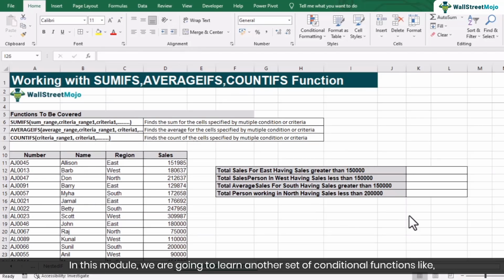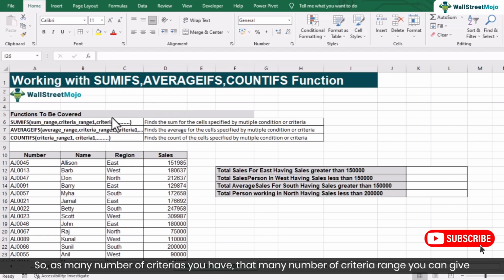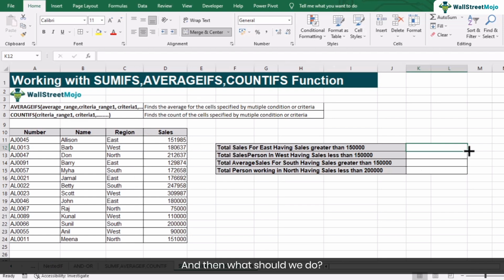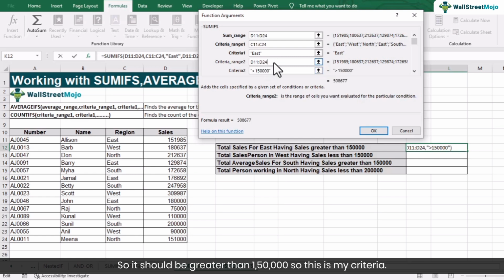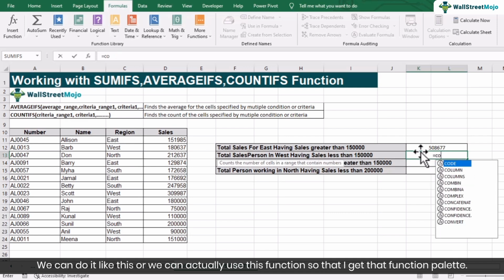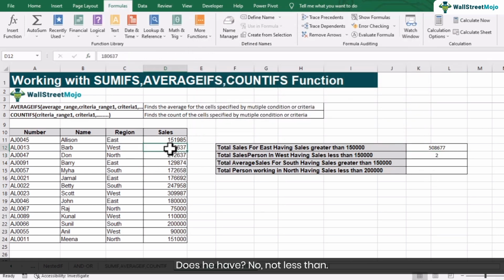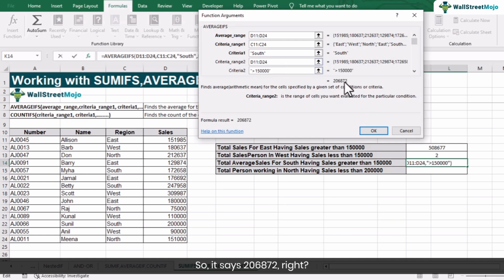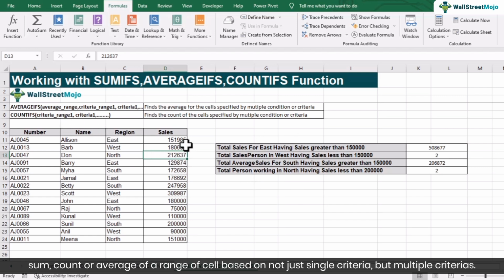Advanced Conditional Formulas in Excel | Real-Life Examples & Smart Tips (Part 5)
💡 Bring it all together with advanced conditional formulas in Excel!

In this WallStreetMojo Advanced Excel Tutorial (Part 5 of 5), we’ll combine everything from the previous lessons — IF, Nested IF, IFS, SWITCH, AND, OR, and NOT — to create powerful, real-world Excel formulas.

Learn how to use conditional logic to make smarter spreadsheets for finance, analytics, and reporting that automatically respond to data changes.

🔹 What You’ll Learn:

✅ How to combine multiple conditional functions effectively

✅ Advanced formula structures for real business scenarios

✅ Error handling and fallback logic using IFERROR

✅ Creating dynamic dashboards and reports

✅ Expert tips to simplify complex formulas

💡 Why It Matters:
These advanced techniques will help you build professional-grade Excel models that are both automated and error-proof — the kind used in finance, consulting, and data-driven roles.

✅ Download free Excel templates and resources to practice these formulas.